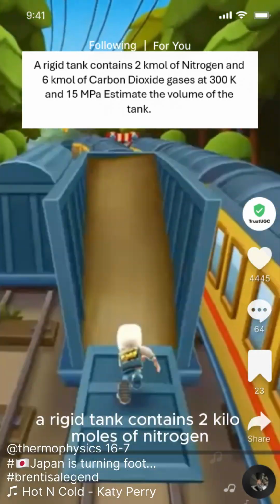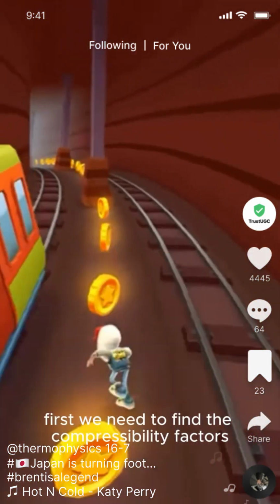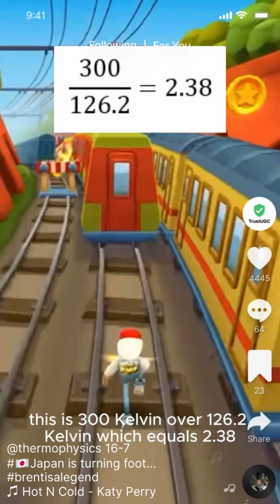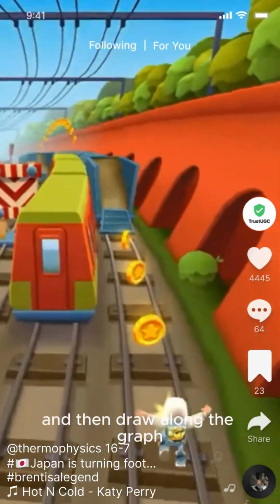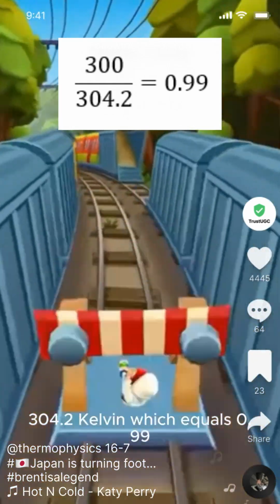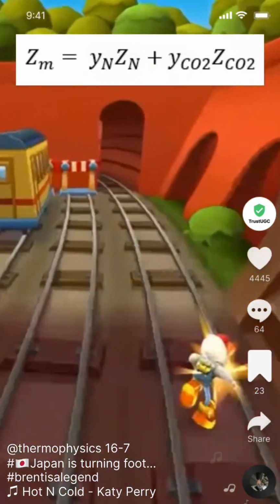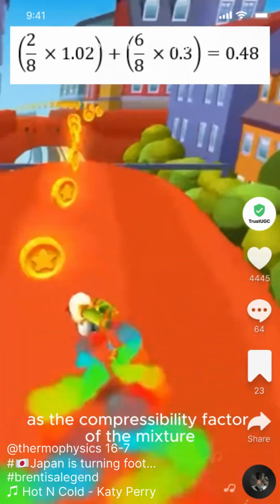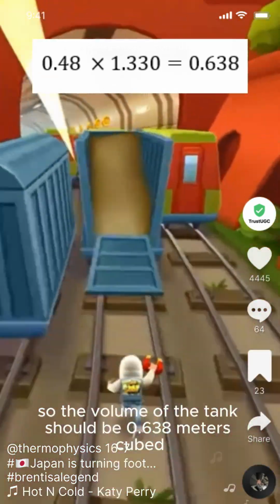2 March 2026